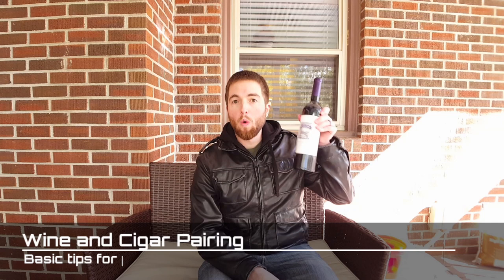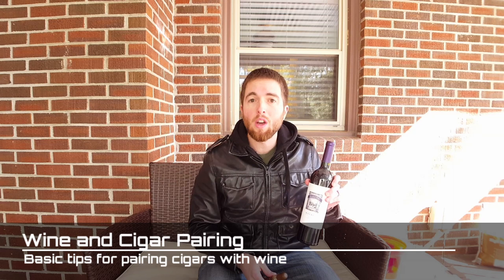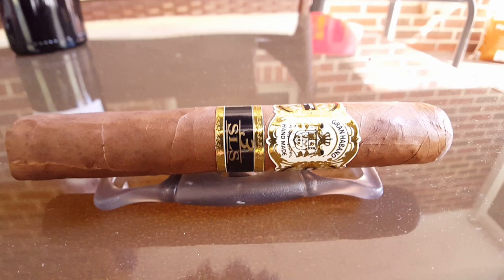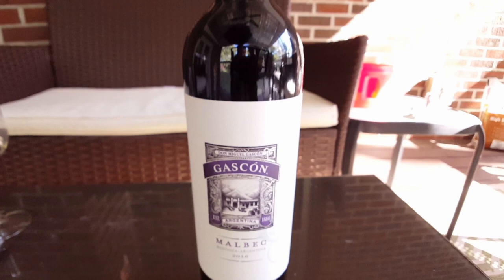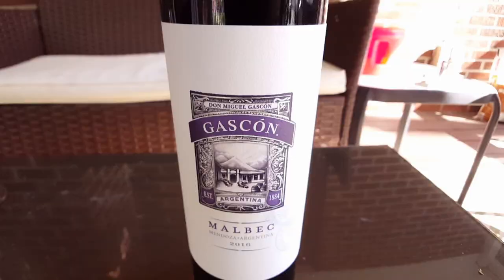How to Pair Wine and Cigars - Beginner TIPS and BASICS [2018]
Wine and cigars are one of the trickiest of pairings as many wines maintain a delicate balance between flavor, body and complexity that may be seriously upended by a cigar.

Over the years a stigma has developed about pairing wines with cigars and the effects it has on your ability to taste the finer nuances in the wine. While it may be true that the palate’s ability to discern distinct tastes might be dulled, it is undeniable that wine and cigars are incredibly gratifying pairing partners that can deliver endless joy with every sip and every puff.

Something to consider is that big bodied Red wines typically pair better with richer smokes, while most White wines will be best suited as companions to cigars of lighter structure. There are no rules here, however, so it just comes down to whatever you enjoy! So let’s pop those corks, spark up those cigars and let the good times commence!

WINE - Don Miguel Gascon Malbec 2016:
Opens with intense aromas of blackberry, plum and a hint of mocha. Dark fruit flavors intertwine with notes of spice, licorice and chocolate to create a magnificent, full-bodied Malbec. Round tannins and a plush mouthfeel lead the way to a long, velvety finish.

CIGAR - Gran Habano 3 Siglos:
Gran Habano’s 3 Siglos blend is gorgeous. its cedary pre-light aroma and its flawless wrapper are mesmerizing. But wait until you toast the foot: layers of rich, smooth flavors coat the palate while dashes of pepper finish each puff. A medium to full-bodied, 92-rated gem of a smoke.